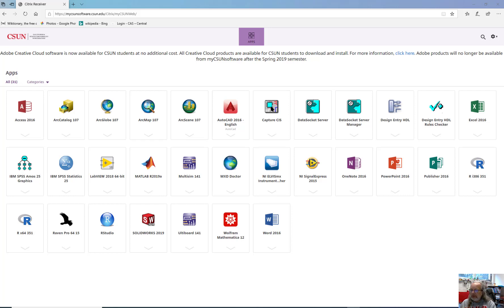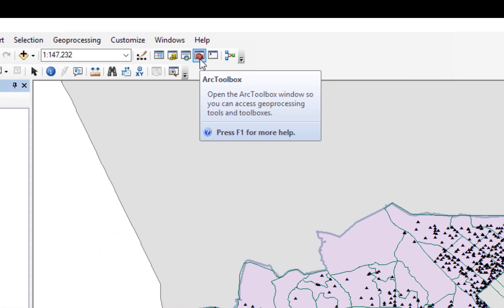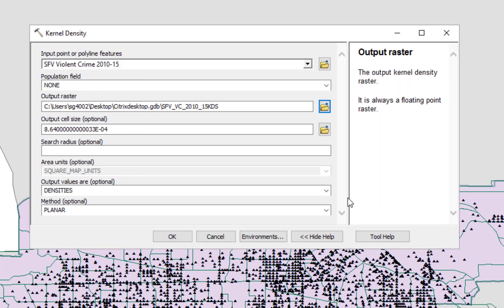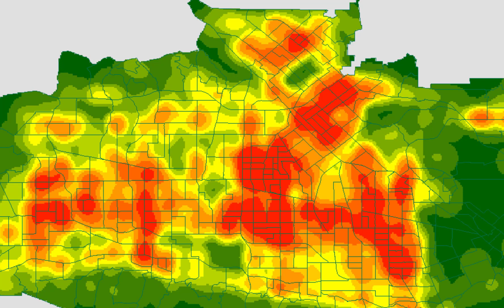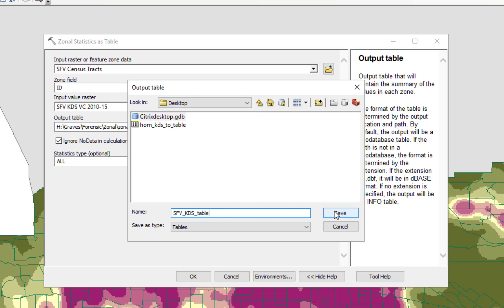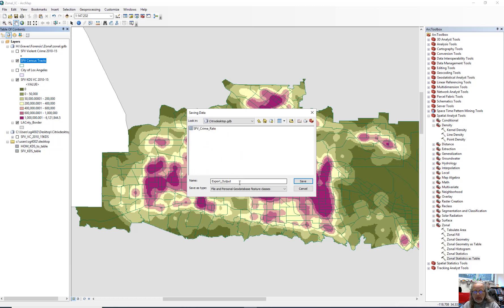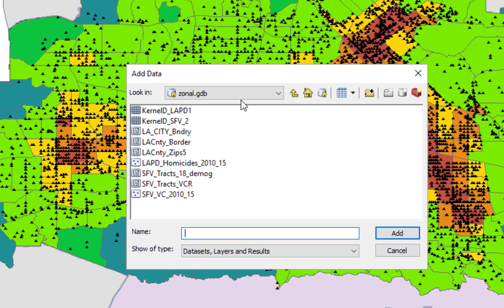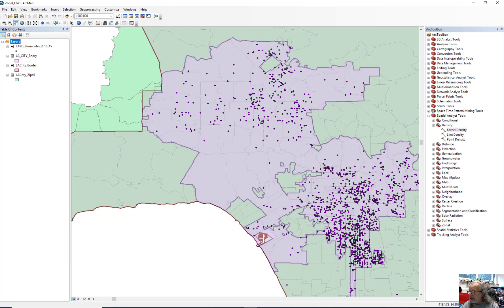Crime Geography: Kernel Density Smoothing & Zonal Statistics - point data to census tract data.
This tutorial walks students through the process of using the kernel density tool to convert point data to a hotspot map and then using the zonal statistics tool to move the hotspot data to a vector layer (census tract).  The point is to create an alternative crime rate map.